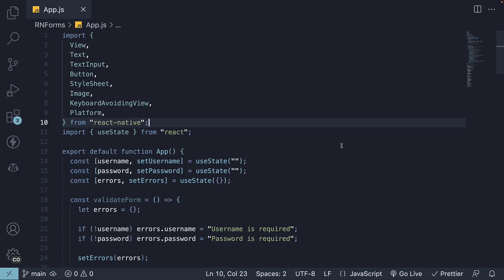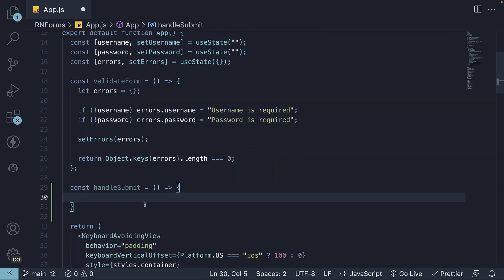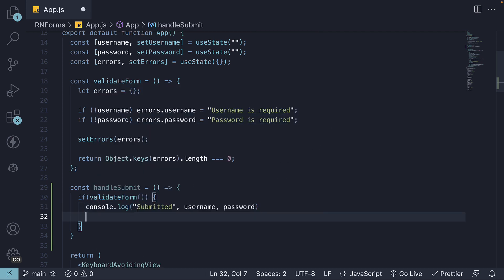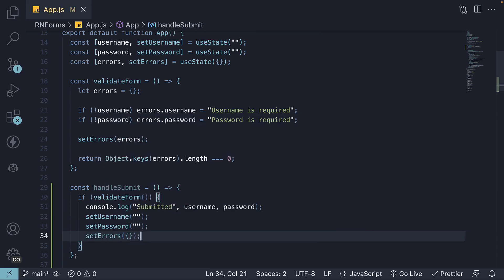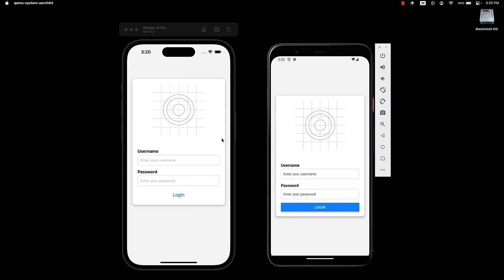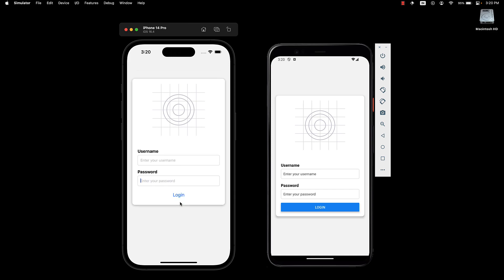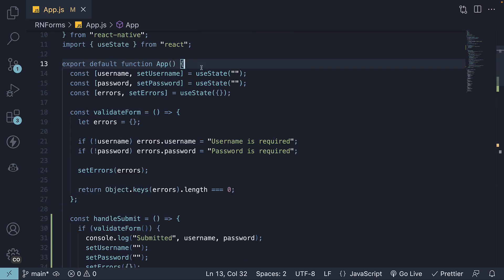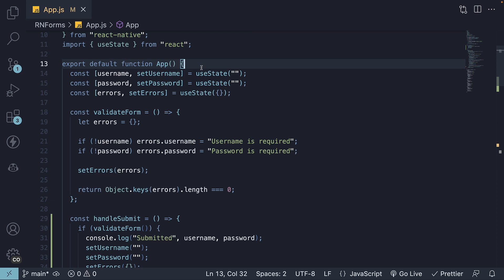React Native Tutorial - 65 - Form Submission